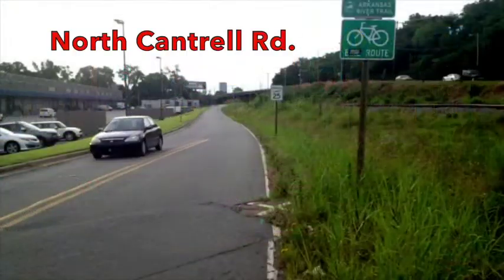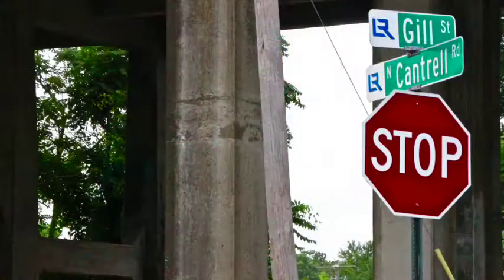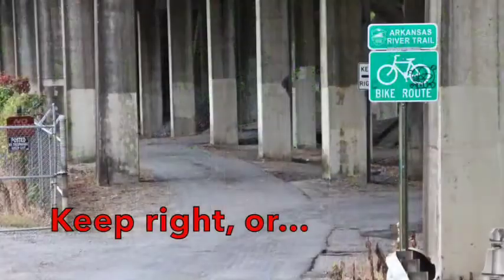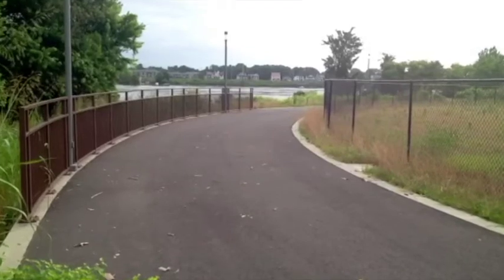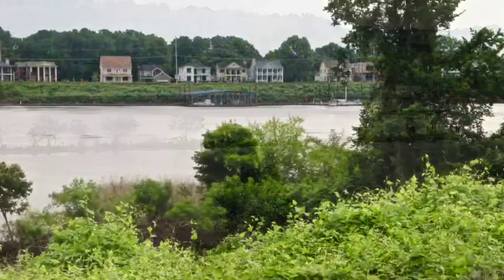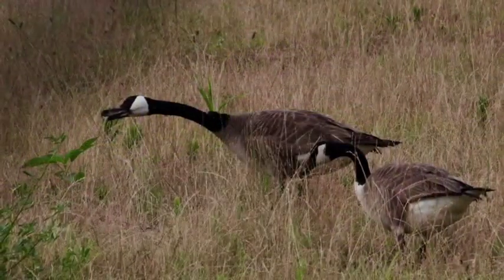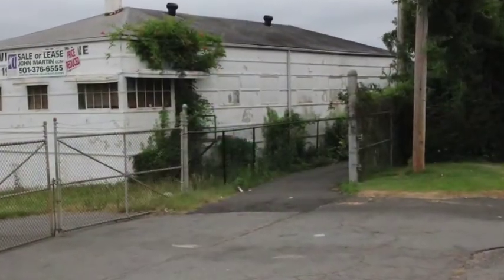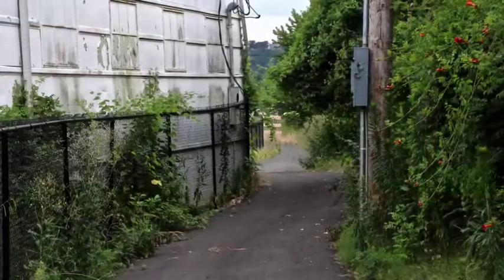Happy Trails: River Trail's 'North Cantrell Spur'